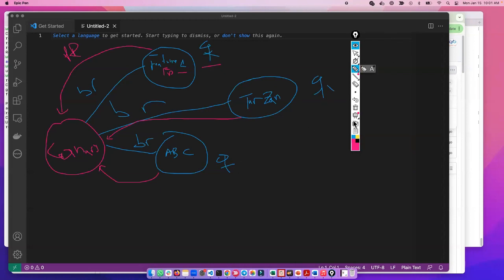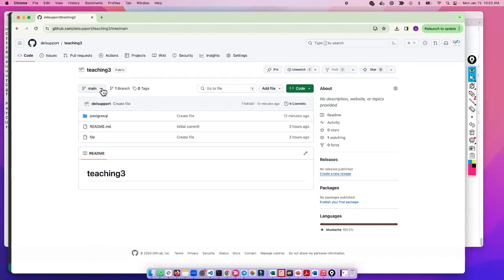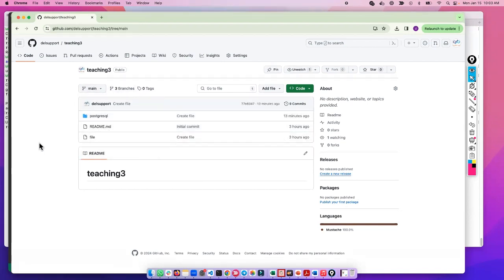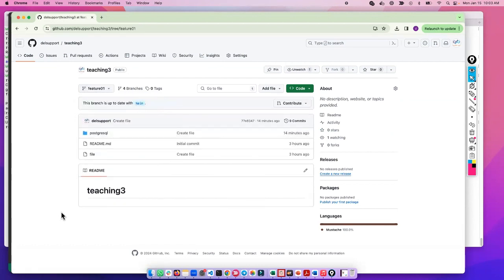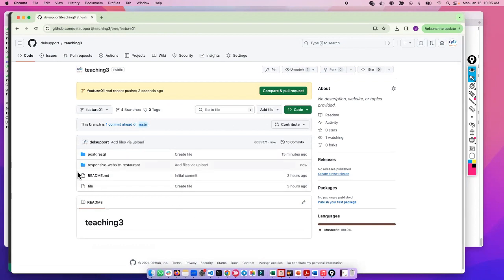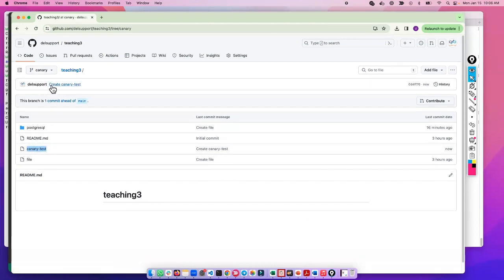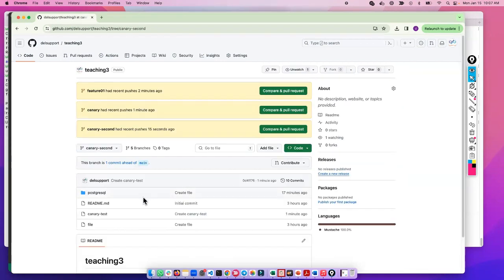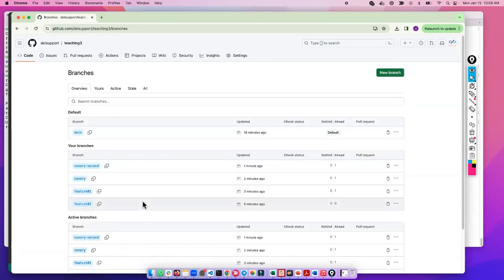What is a GitHub branch | Introduction to GitHub | GitHub for beginners